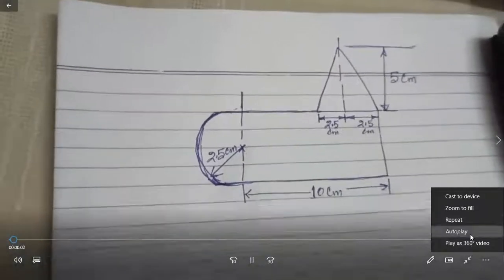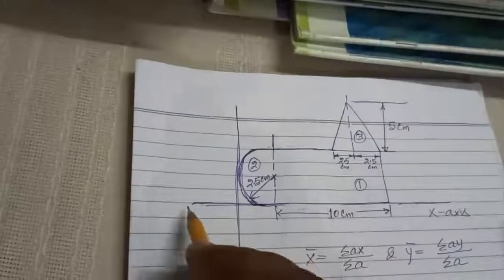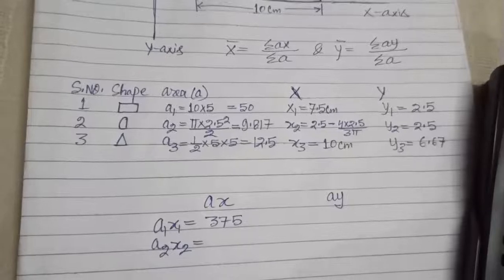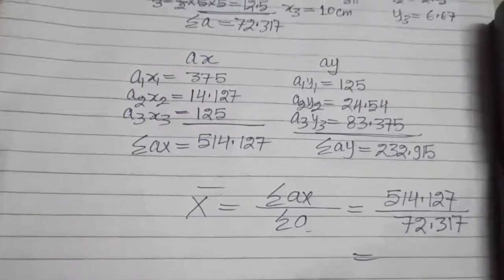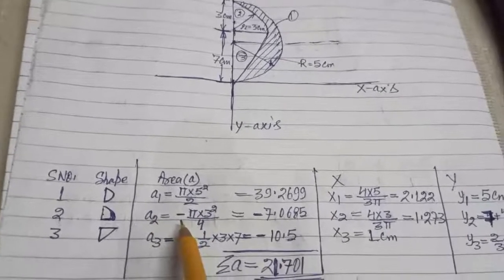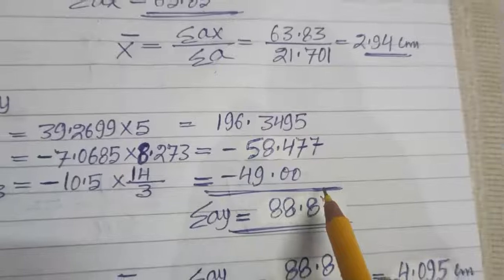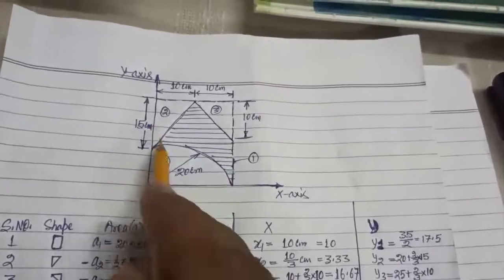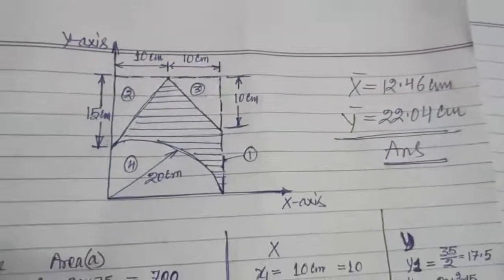UNIT-3 LECTURE-4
This is a recorded lecture on numerical problems based on calculating centroid of combined shapes by Dr. Sandeep Agrawal, Associate Professor, Hindustan College of Science and Technology, Mathura.